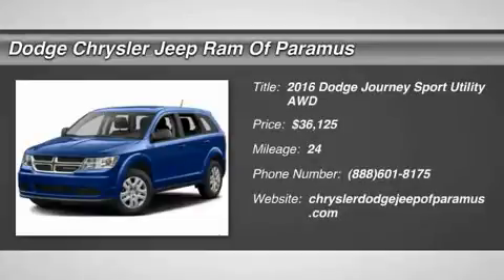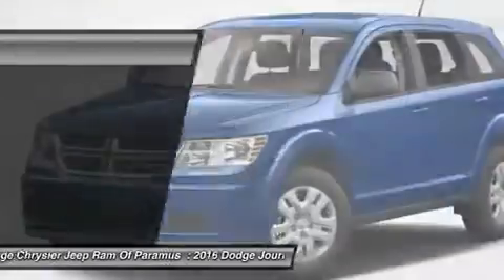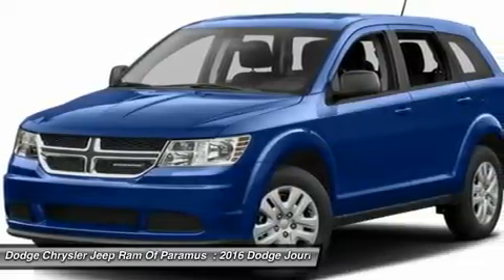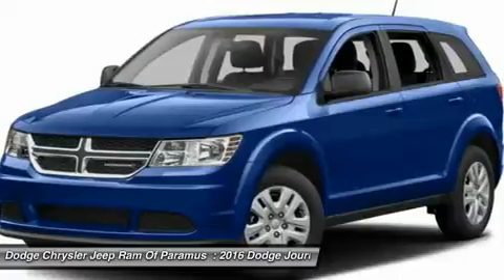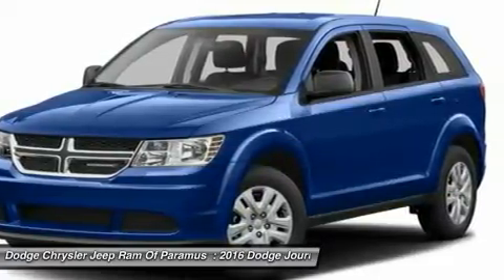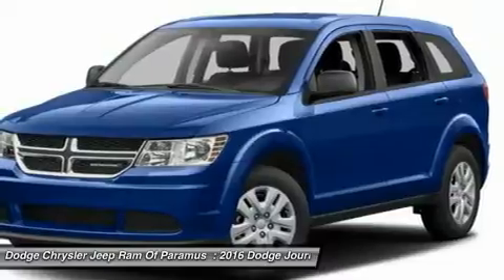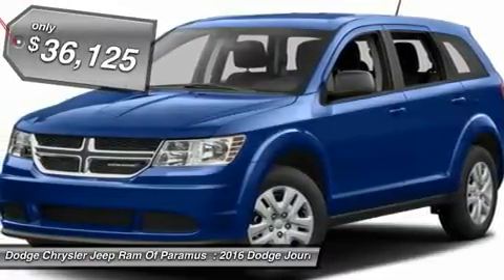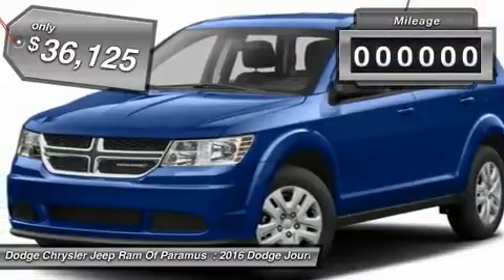2016 Dodge Journey GT142799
2016 DODGE JOURNEY Paramus, NJ
Stock# GT142799

Pick up this White 2016 Dodge Journey, available today. Featuring Automatic transmission, it has 24 miles. This could be the one you've been searching for.